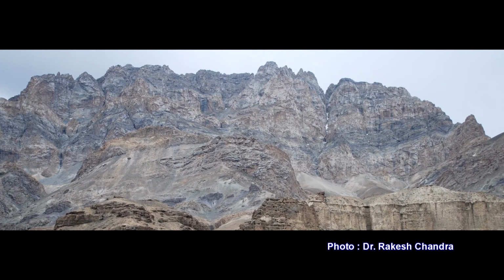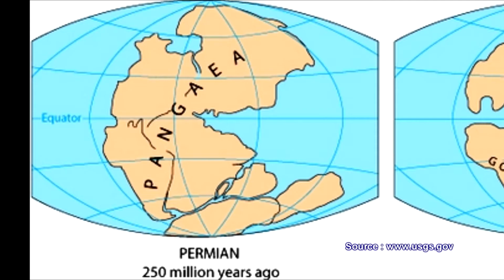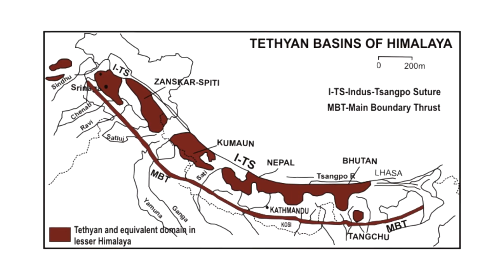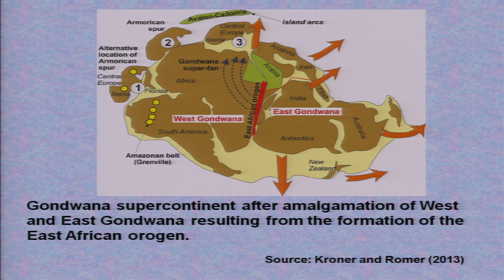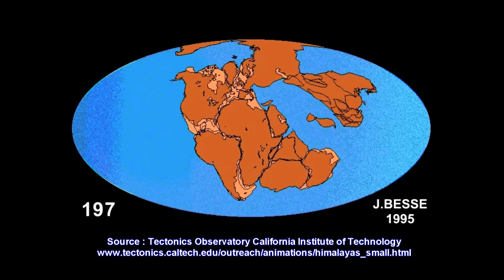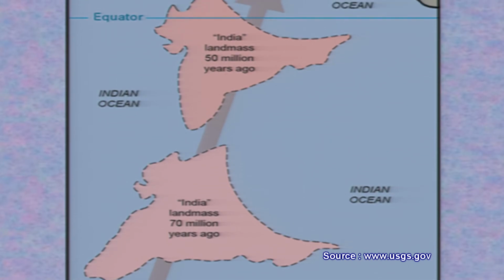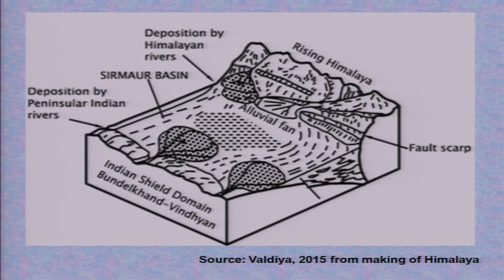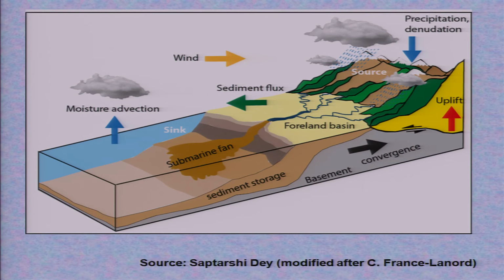Evolution of Himalaya